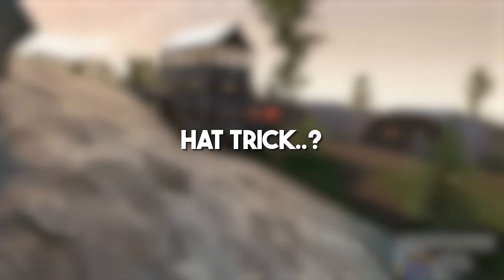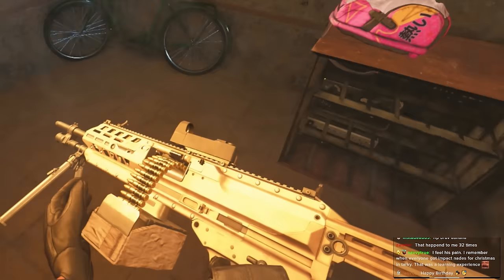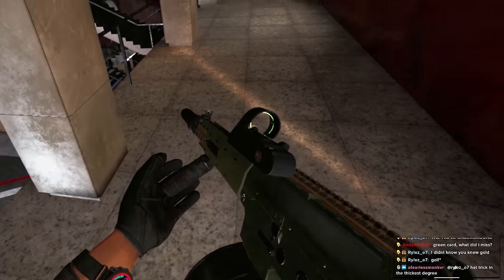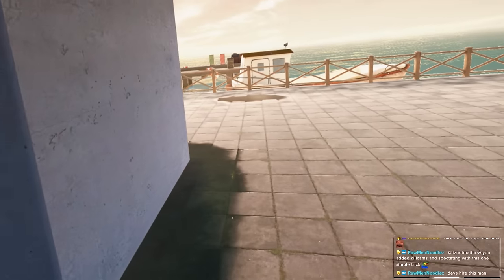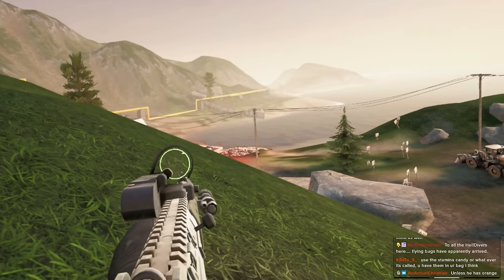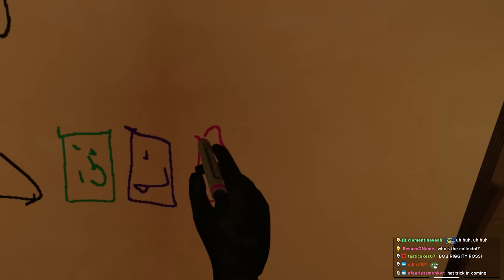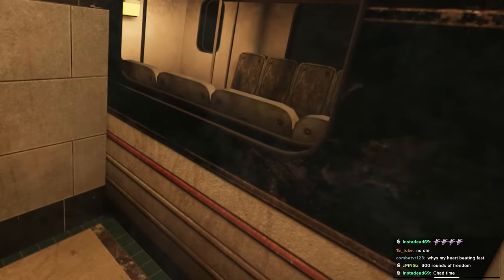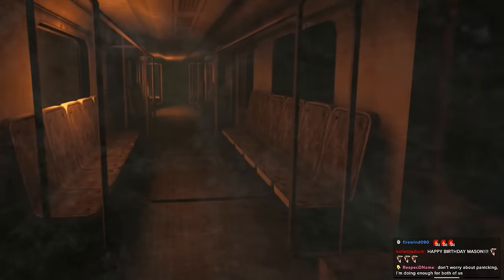Opening EVERY Vault Type In ONE RAID For Massive Profit!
After finally taking out the newest boss in Ghosts of Tabor again and acquiring the Green keycard, Mason has gone to Matka underground with the goal of opening EVERY vault type in the game in one raid! Come check it out!

▶  VR SETUP:
- Meta Quest 3
- Rode Wireless Go 2 Microphone
- HyperX Cloud Wired Headphones

▶  Stream Schedule:
▶  Stream Schedule: (All Times in EST)

MONDAY | 7am
TUESDAY | 7am
WEDNESDAY | No Stream
THURSDAY | 7am
FRIDAY | 7am
SATURDAY | 7AM